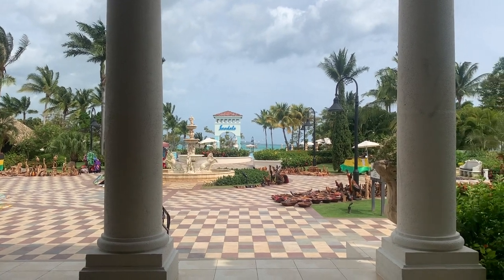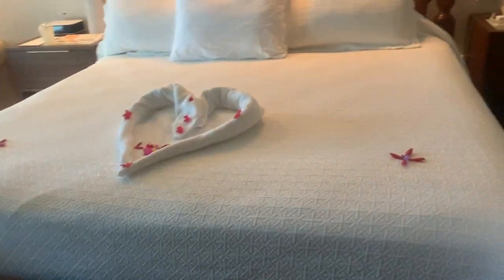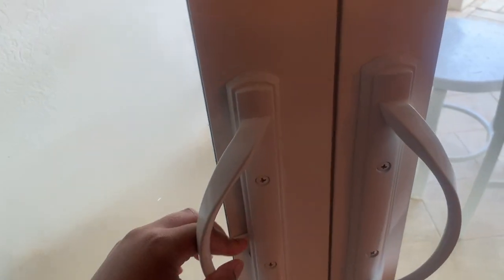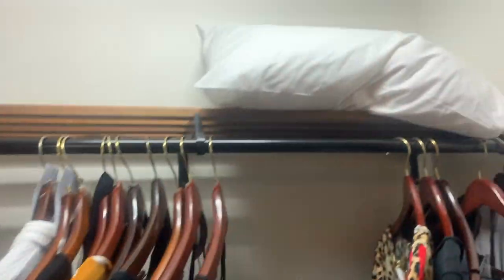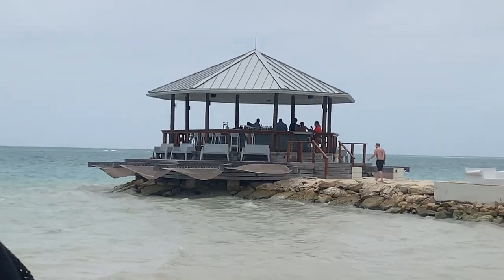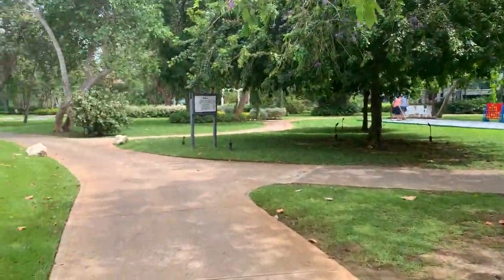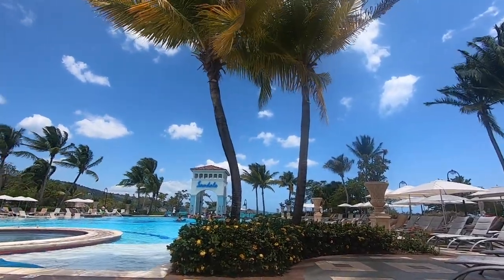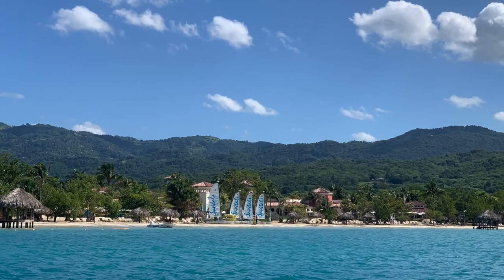SANDALS SOUTHCOAST WALKING TOUR| All Inclusive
Walking tour and review of Sandals Southcoast in WhiteHouse, Jamaica. I talk all about the resort, the food, the cost, the travel.